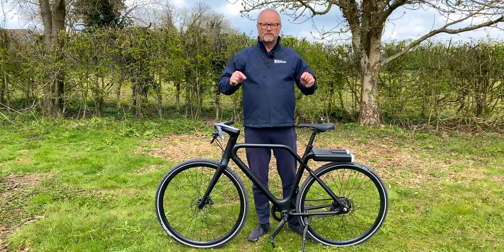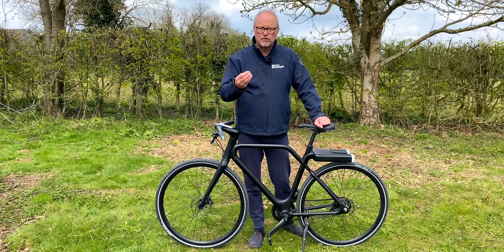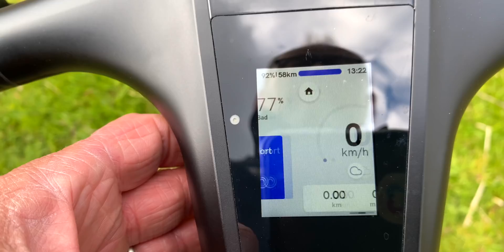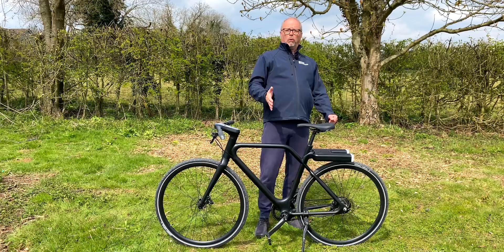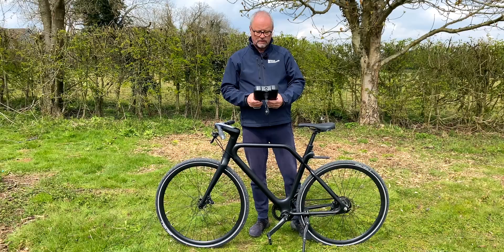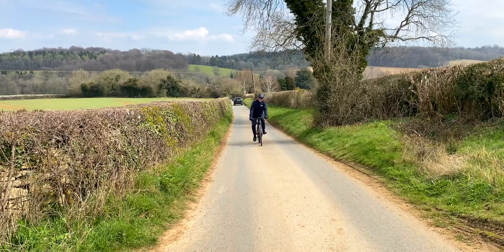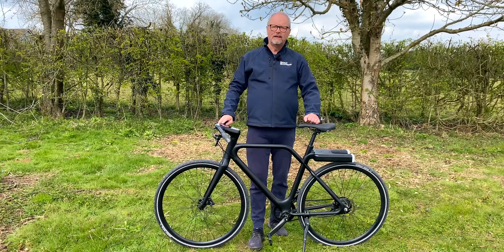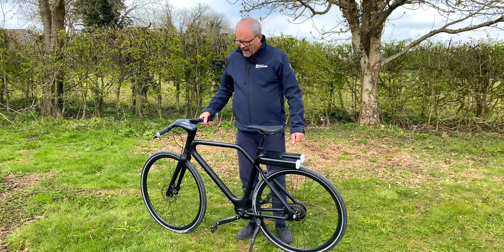ANGELL BIKE - Is this the ultimate urban EV? | SUBSCRIBE TO FULLY CHARGED PLUS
The Angell e-bike is a beautiful, fully automatic urban bike with sophisticated tracking software, a built in screen and a detachable battery. Made in France it has been designed for people who live or work in the city and, while it's not particularly cheap, it offers a perfect solution for city commuting and travel.

Fully Charged PLUS is packed full of bonus content such as this video as well as product showcases, interviews and podcasts.

Wondering how else you can get involved with Fully Charged?